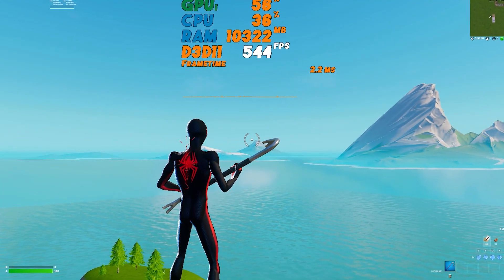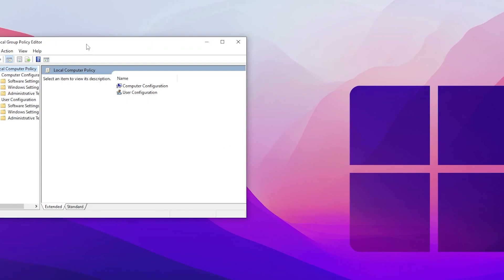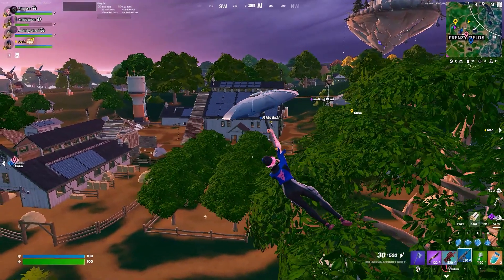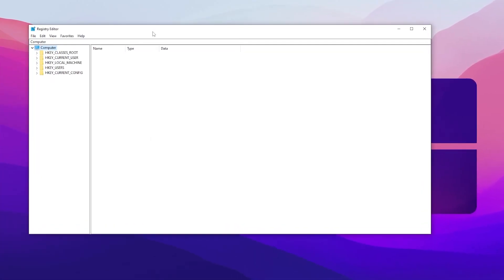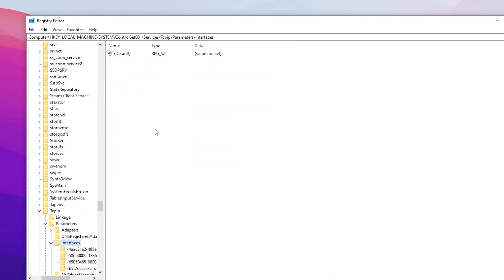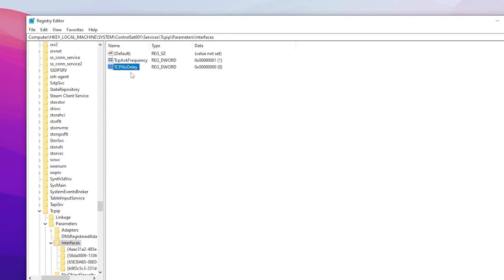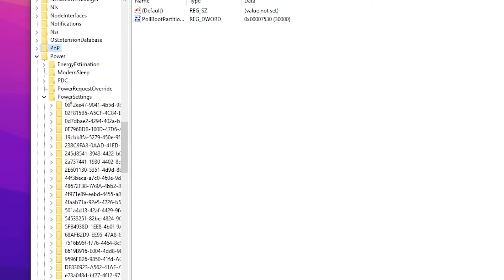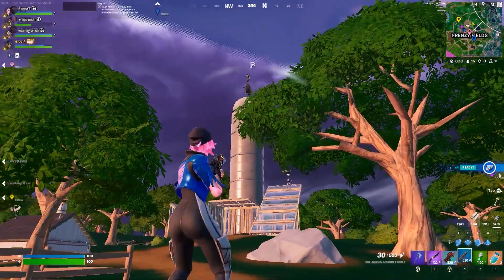MAXIMUM GAMING PERFORMANCE: 3 STEPS FPS BOOST GUIDE! 🔥 (LOW END PC/LAPTOPS)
In this video, you'll 3 steps windows optimization settings which make your pc faster and help you boost fps and performance for gaming in 2023. This video includes windows best registry changes every gamer need to apply on his computer to improve gaming performance.

🕑Chapter of this video:
0:00 - 3 Steps Optimization Guide to Increase FPS
0:16 - Disable Background Running Apps
0:45 - Windows Registry Changes or Optimization
3:03 - Thanks for watching this video